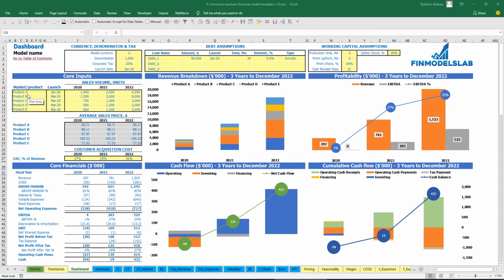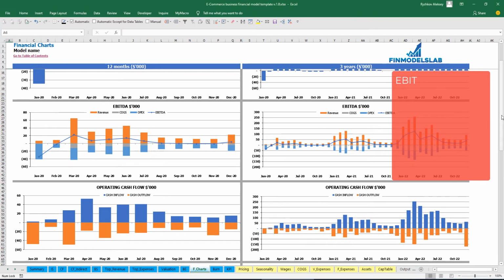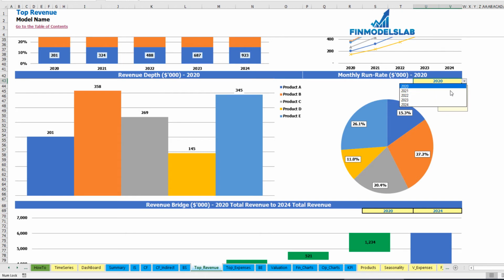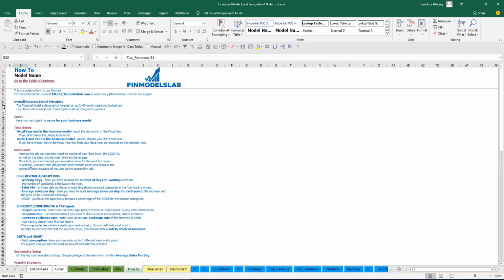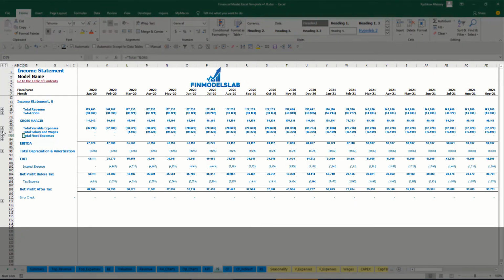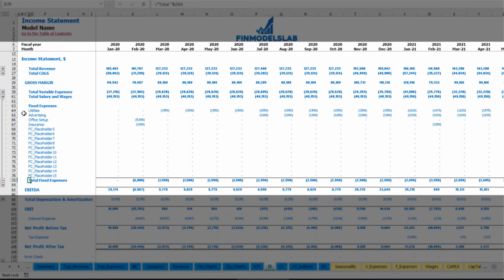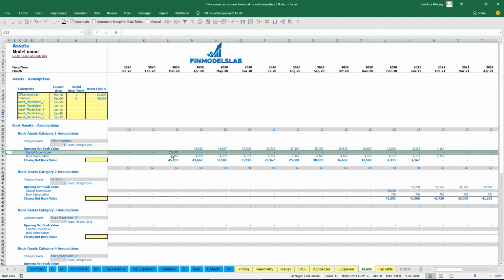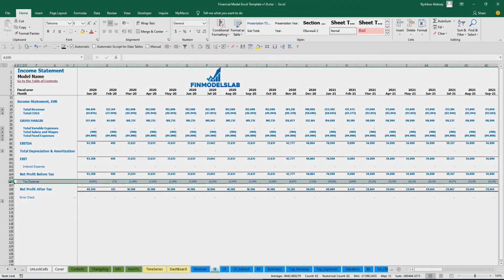How to Build an E-Commerce 3 Statement Financial Model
Five-year horizon cash flow proforma template for the e-com simple business for early-stage startups to impress investors and raise capital.
E-Com Simple Budget Spreadsheet is used to evaluate startup ideas, plan startup pre-launch expenses, and get funded by banks, angels, grants, and VC funds.  Unlocked - edit all.

This versatile E-Commerce business plan financial template is a detailed and ideal feasibility study template for E-Commerce business with all relevant input tables, charts, and graphs that enable you to monitor your financial plans and project future cash flow and investor’s equity valuation. The model perfectly suits any E-Commerce business whether it’s a startup or a well-established business. We have included all important financial metrics important for investors, owners, and higher management. These metrics will enable the user to take key management decisions. The model can be used for financial and business plans, seeking investors, and loans.

Advantages:

 - Make Hiring Decisions With E-Com Simple 3-way Forecast Excel Template

 - Start A New Business With E-Com Simple 3-way Financial Model

 - Reduce Risk With E-Com Simple Excel Pro Forma

 - Create Several Scenarios in E-Com Simple Financial Projection Excel

 - Better Understand Your Customers

Chapters:

BUSINESS MODEL (0:30)

- Main inputs at the Dashboard (0:41)
- Pricing Setup Tab (2:18)
- Additional inputs at the Dashboard (3:05)
- Seasonality Setup (3:36)

REPORTS (4:08)

- Financial Charts (4:28)
- Cash Burn Ratio (5:37)
- Benchmark KPIs (5:50)
- Income statement (6:55)
- Cash flow statement (7:35)
- Indirect cash flow statement (7:48)
- Balance sheet (7:58)
- Executive Summary (8:11)
- TOP Revenue (8:51)
- TOP Expenses (9:58)
- Break-Even Analysis (11:17)
- Valuation (11:39)

INPUTS & COLOR-CODING (12:34)

- Cost of Goods Sold (14:04)
- FTEs and Wages (15:20)
- Fixed Expenses (18:13)
- Variable Expenses (22:39)
- Capitalization Table (23:53)
- CAPEX (26:25)
- Debt assumptions (27:49)
- Currency, denomination, and taxes setup (29:38)